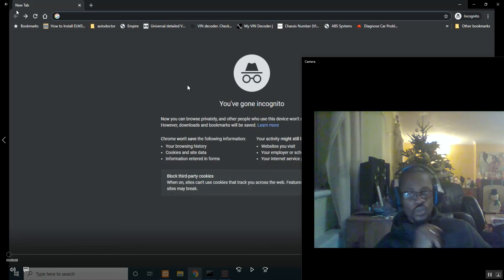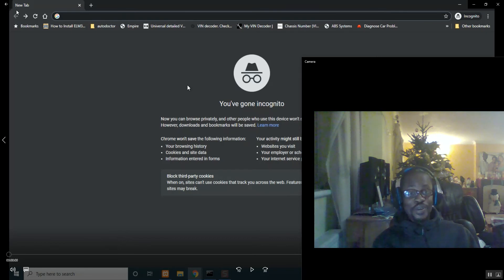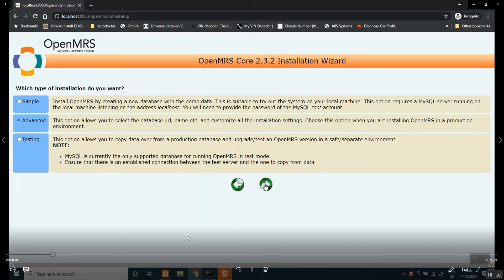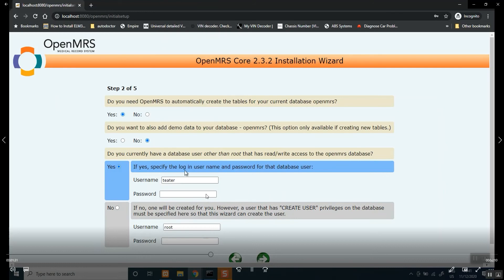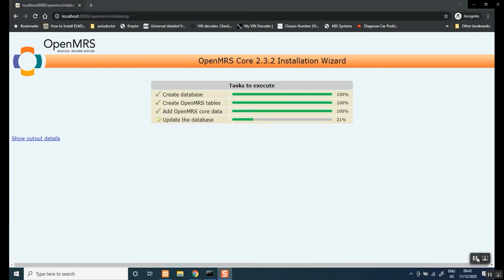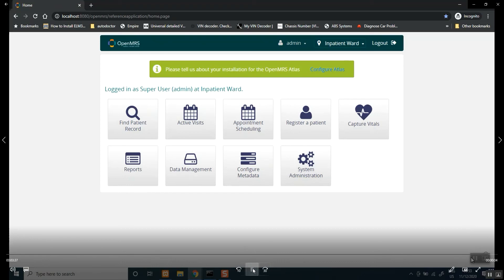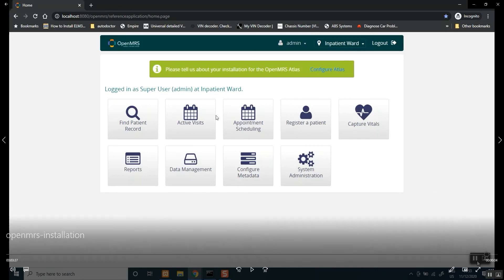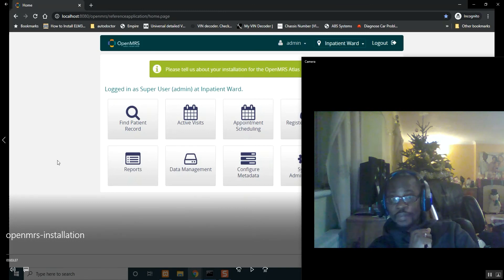Openmrs Insatallation Guide - video 7: Openmrs insatallation proper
Openmrs Insatallation Guide - video 7